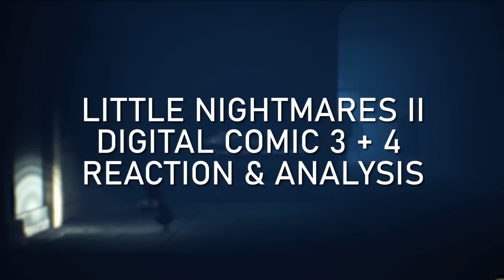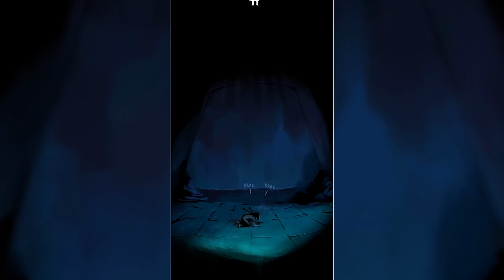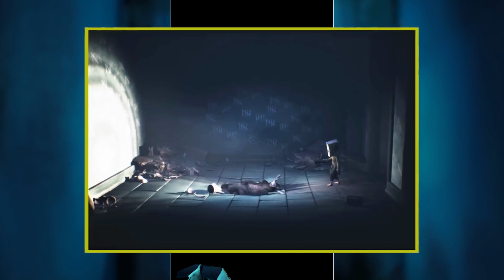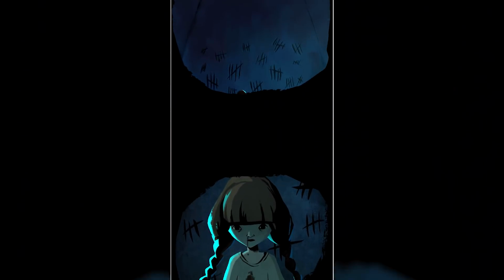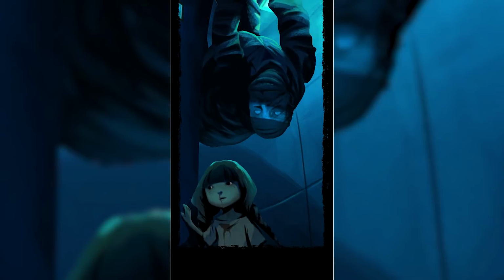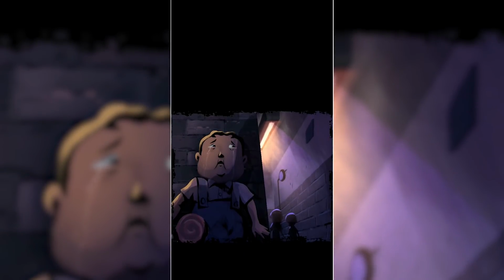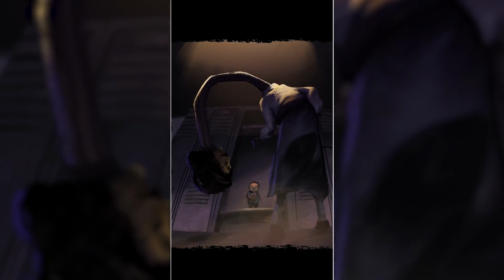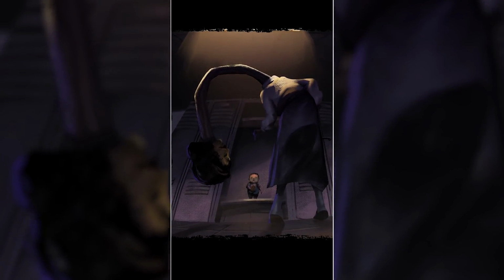Little Nightmares 2 - Doctor & Teacher Comics (Reaction / Analysis)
The secret story of Little Nightmares 2 continues as we dive into a reaction / reading and analysis of digital comics 3 and 4. These digital comics for Little Nightmares II are available through the games official app available free for mobile devices. Comics 3 and 4 reveal more information about both the Doctor and Teacher characters as well as the fate that befalls the children living within the walls of the Pale City.

You've been watching SuperHorrorBro Mike and this was a look at Little Nightmares II comic book 3 and 4.